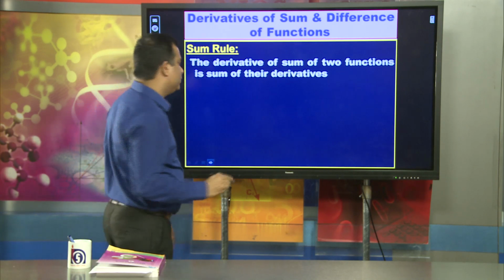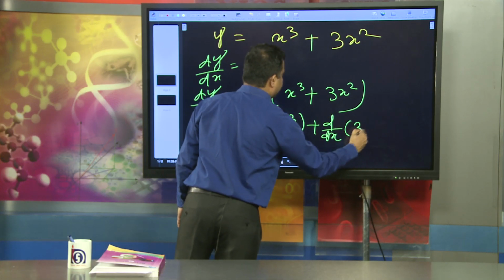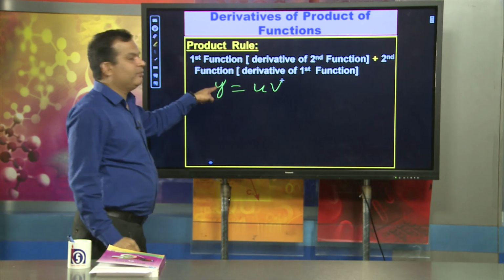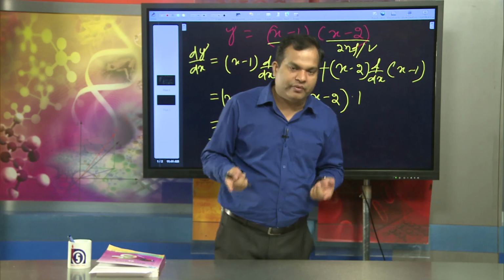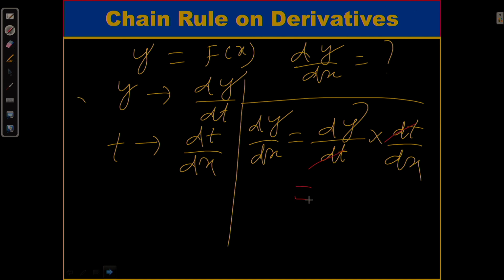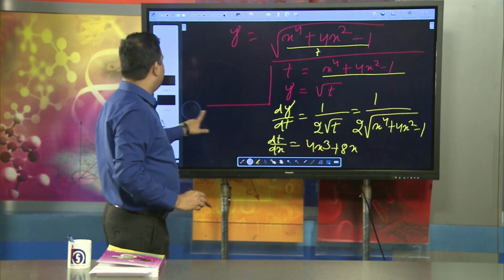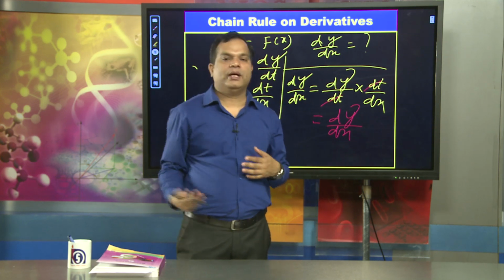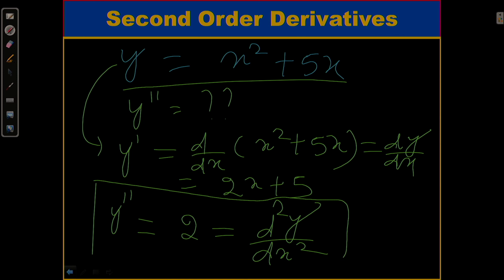Lesson - 26 : Differentiation Part 02